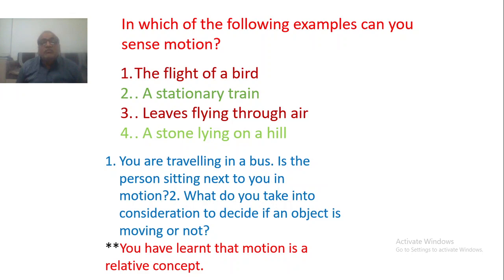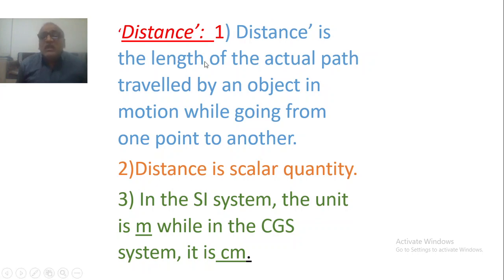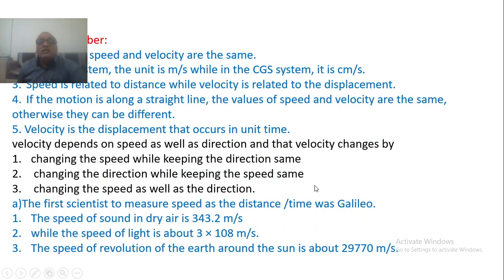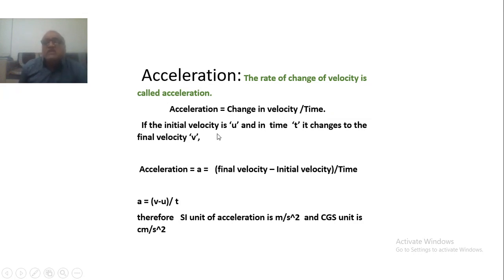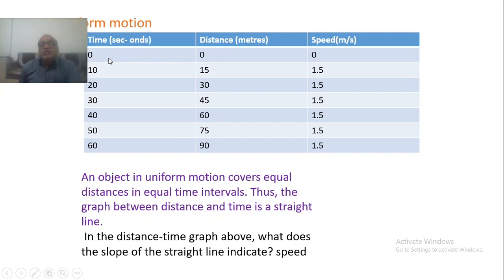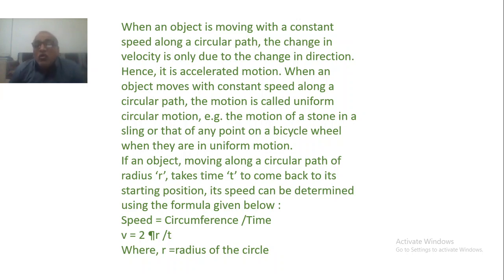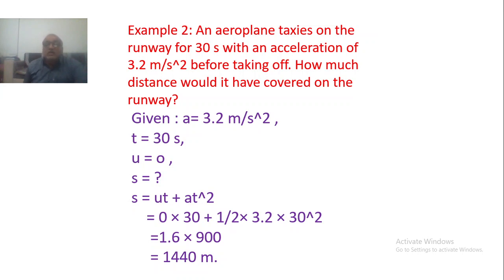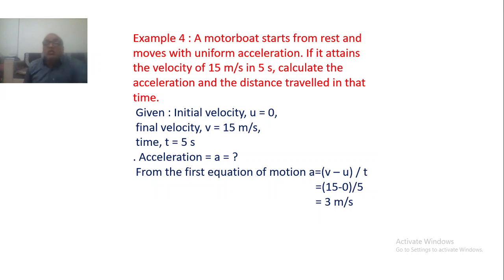standard 9 th, Science and Technolog1, Laws Of motion,( semi & english medium) chapter 1, msbshse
Document from धनंजय देवरे